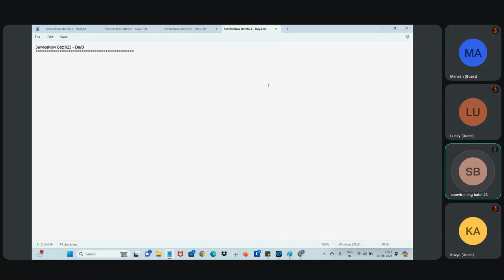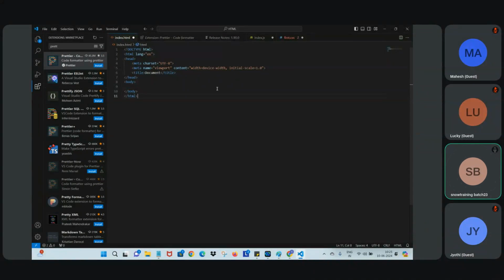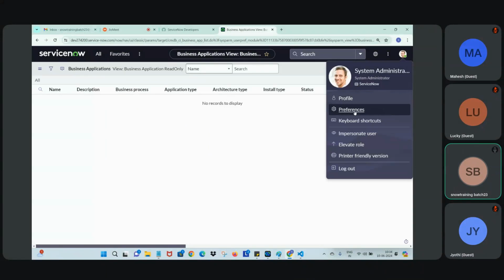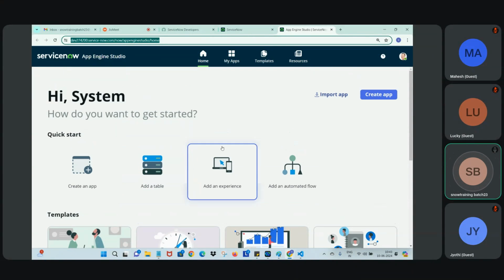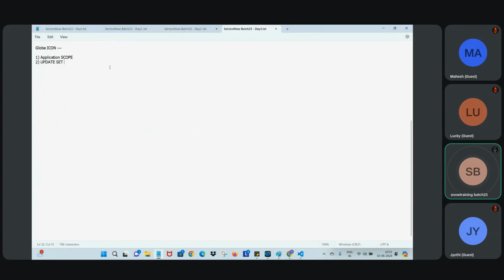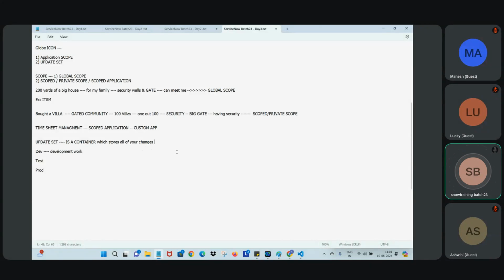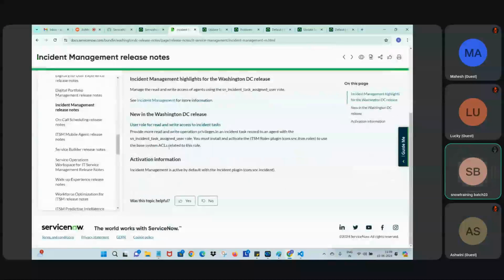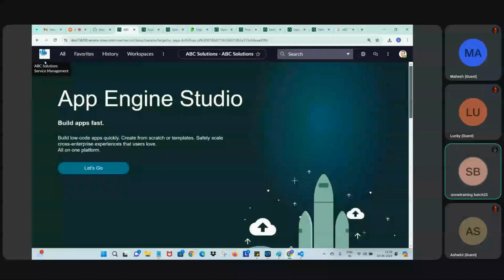ServiceNow Simplified-DAY3: Platform UI, OOTB Features, Customizations & Essentials!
Explore the ServiceNow Platform like a pro! This video covers everything you need to know about the ServiceNow Platform UI, Out-of-the-Box (OOTB) Features, essential customizations, and foundational basics. Whether you're new to ServiceNow or brushing up your skills, this guide is packed with insights to boost your expertise. 💡 Learn how to navigate, customize, and optimize your platform efficiently. Perfect for admins, developers, and IT professionals! 👨‍💻👩‍💻